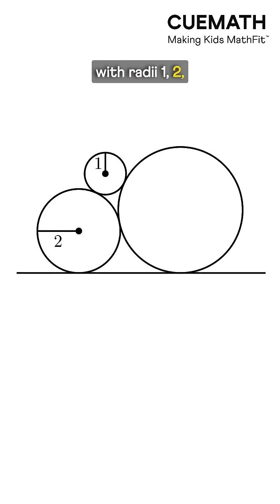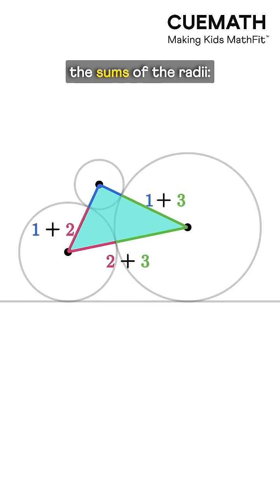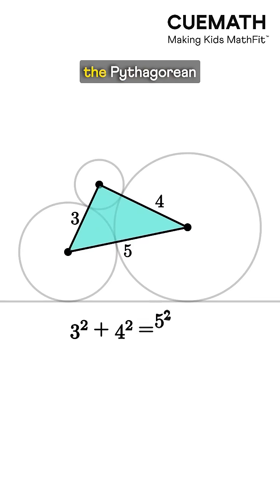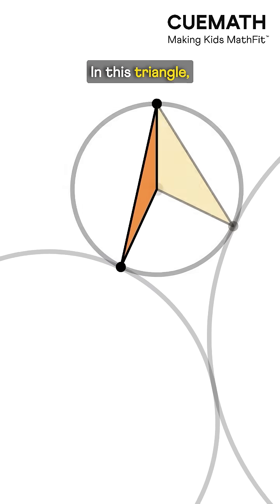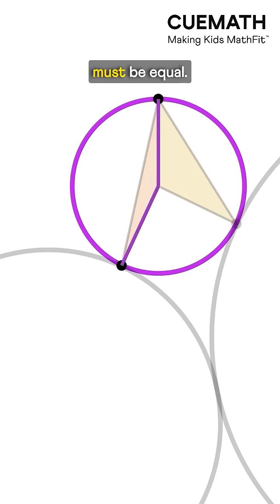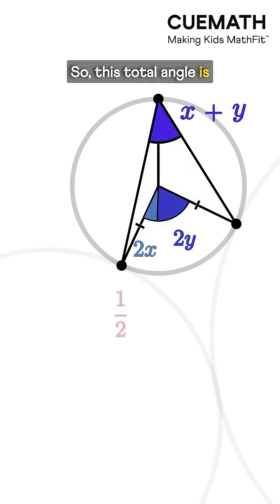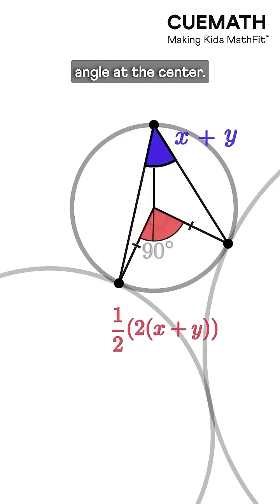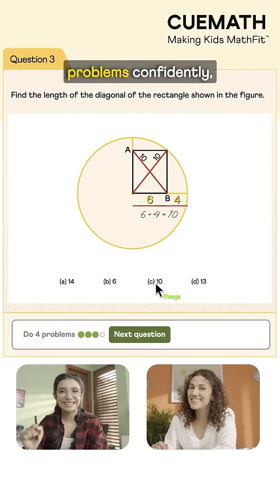An Elegant Puzzle on Circles ✨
Three circles with radii 1, 2, and 3 are tangent to each other, and the task is to find the missing angle. This problem beautifully combines the Pythagorean theorem with circle properties to reveal an elegant solution.

Puzzles like this help kids break down problems, connect ideas, and discover creative solutions—making them MathFit.